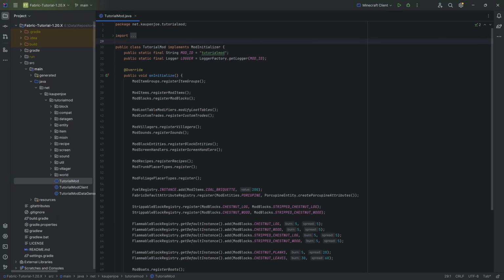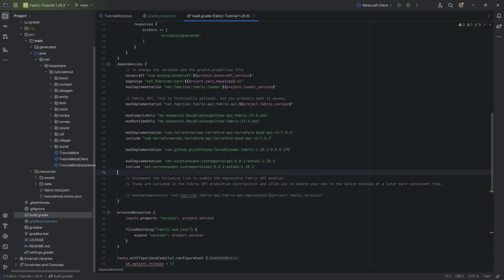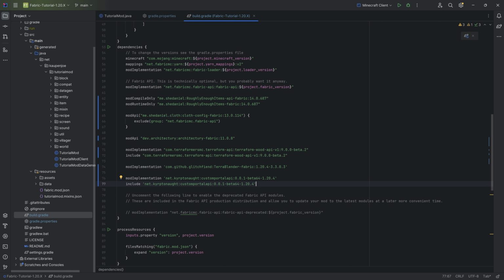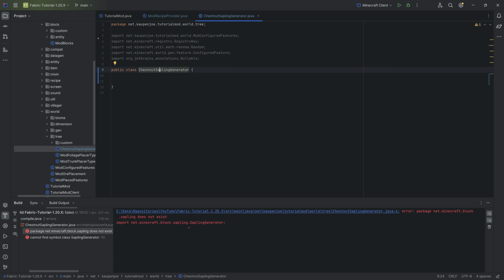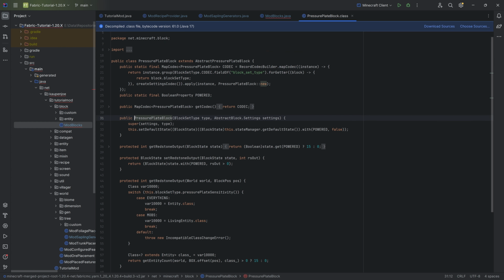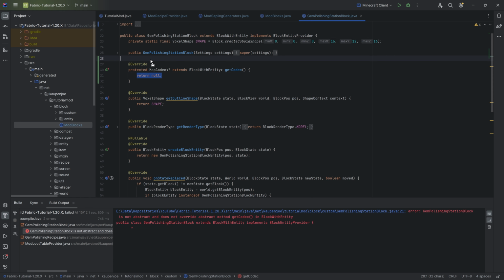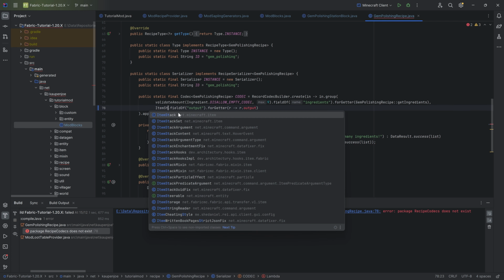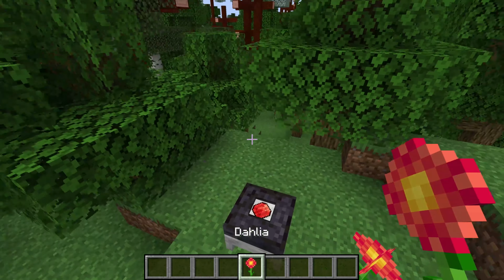Fabric Modding Tutorial - Updating from 1.20.2 to 1.20.4 | #45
In this Minecraft Modding Tutorial, we are updating our Fabric project from 1.20.2 to 1.20.4